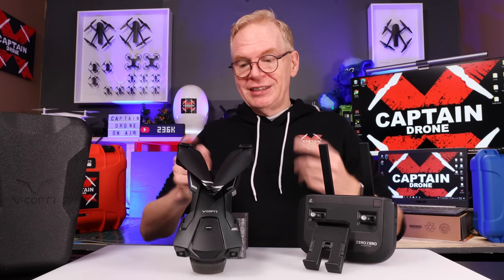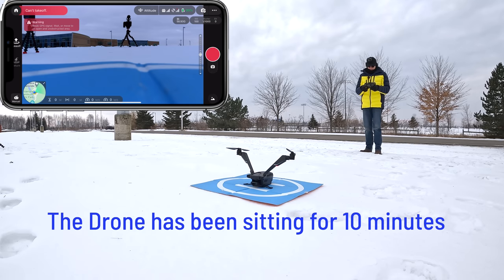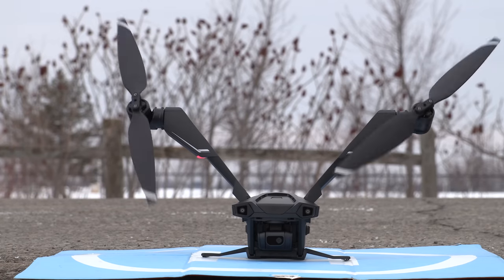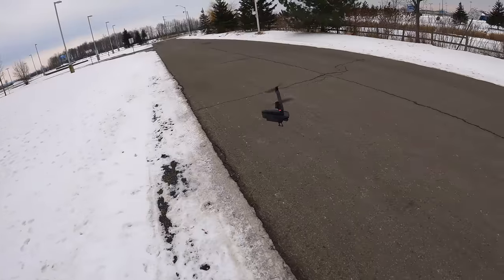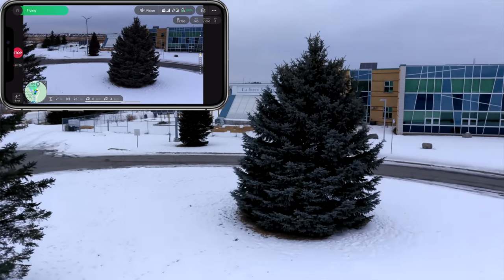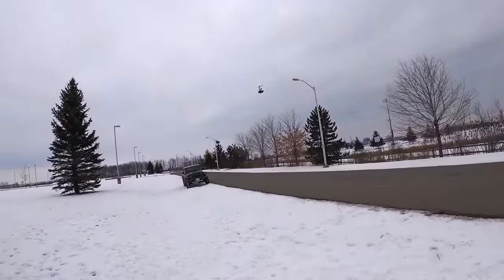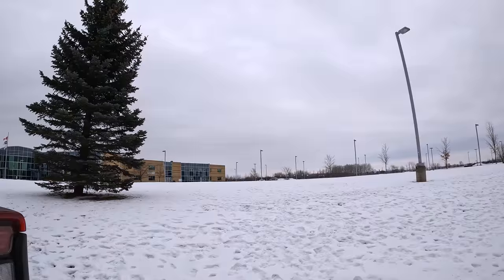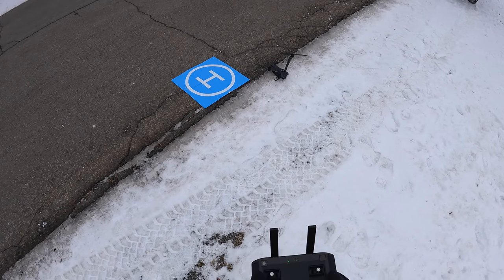V-Coptr Falcon - The Review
In this episode I take a look at the V-Coptr Falcon to check out its features and flight test.

-AMAZON Store
-BANGGOOD Store - use this code to get a Discount: BGbc6357
-ALIEXPRES Store

BELOW IS THE GEAR I USE TO CREATE MY VIDEOS:

SOFTWARE I USE TO EDIT MY VIDEOS IS ONE OF THE FOLLOWING:
iMOVIE